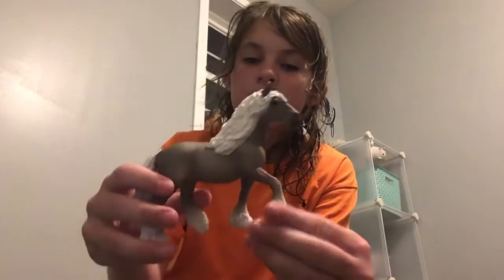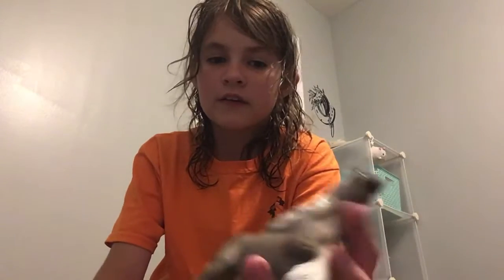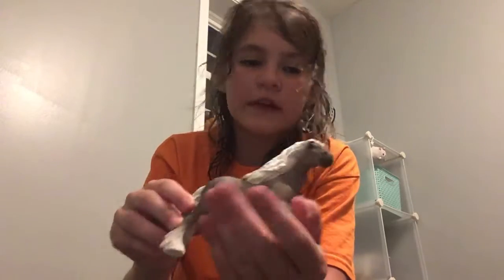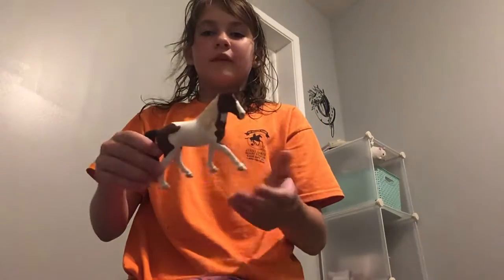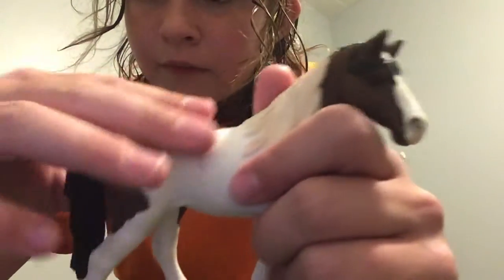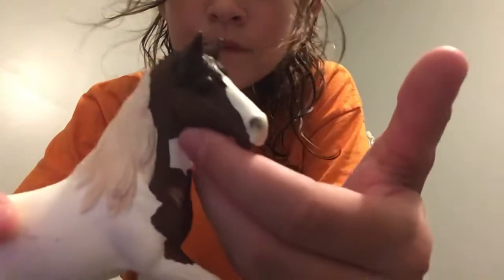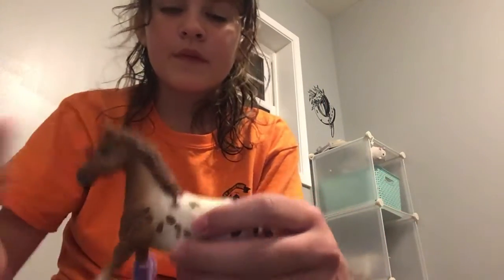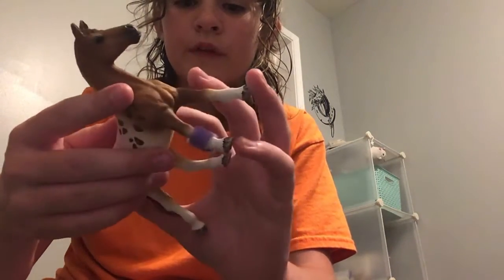Horses I regret buying